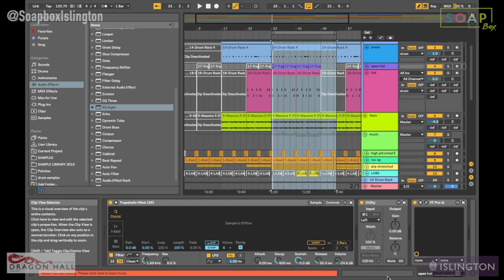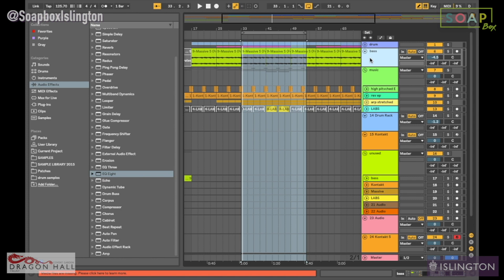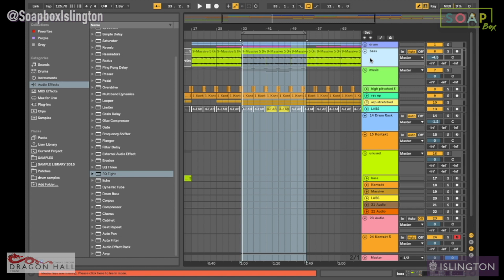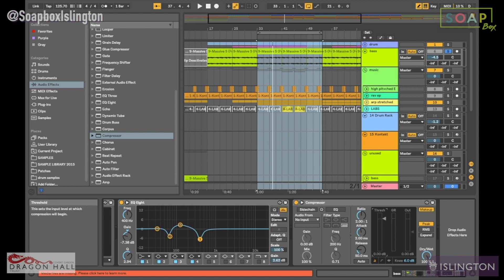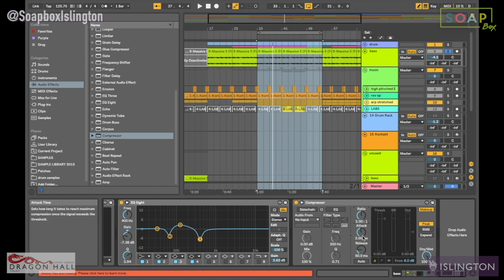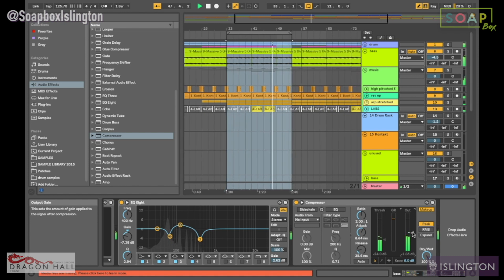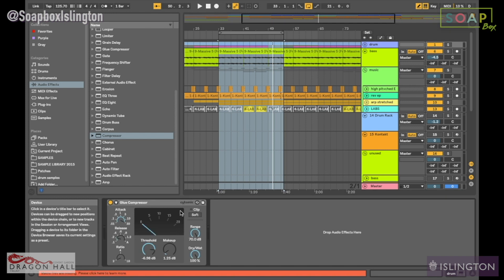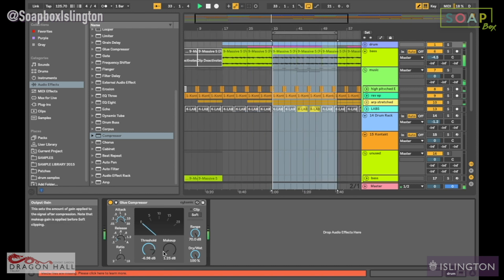Ableton LIVE Tutorial Part 8 - Compression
Soapbox Online is here to help you get to know Ableton LIVE Music Production Software.
In this video, we look at Compression.
Watch LIVE every week on our Instagram @SoapboxIslington where you can find more info on our full schedule of sessions & workshops.